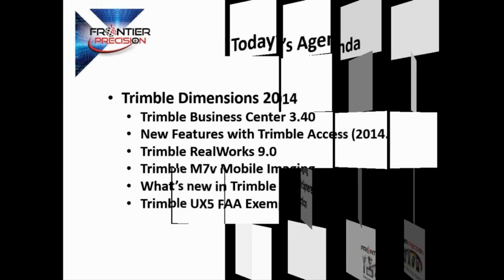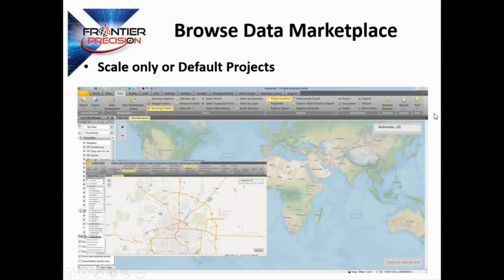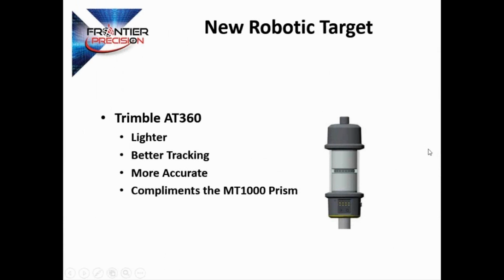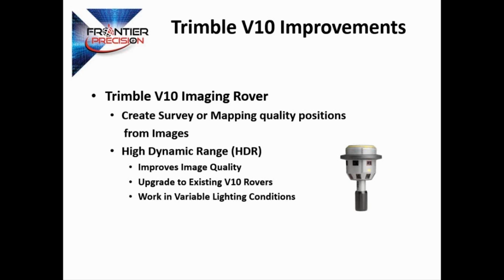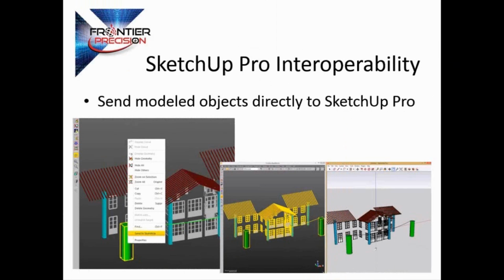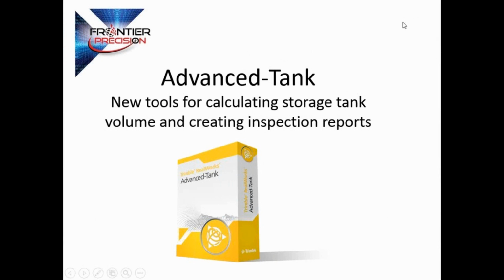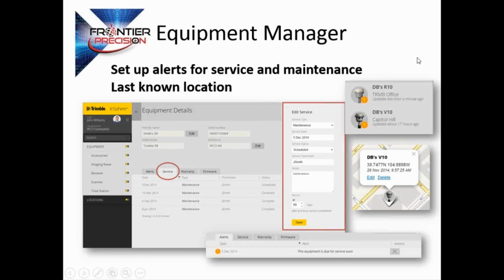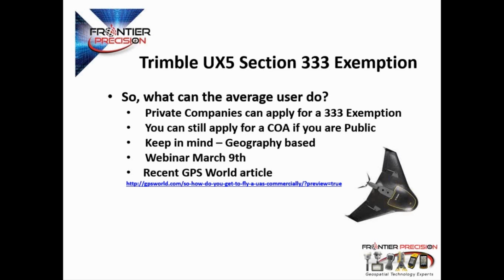Trimble Dimensions 2014 Recap: What's New?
In this session we give the viewers a brief overview of what was newly released at the 2014 Trimble Dimensions User Conference. Products in both Survey and MGIS are discussed.